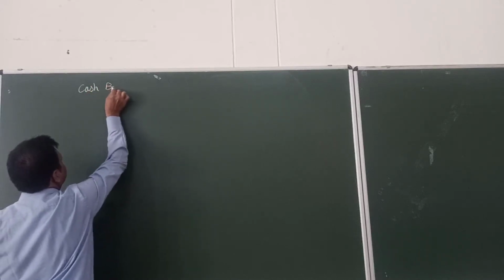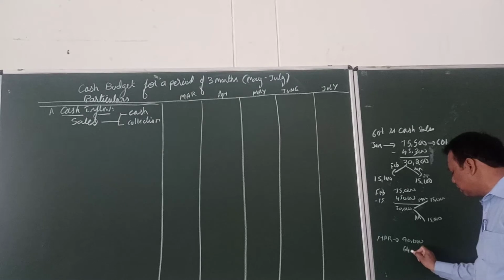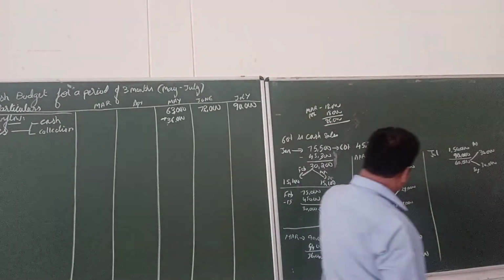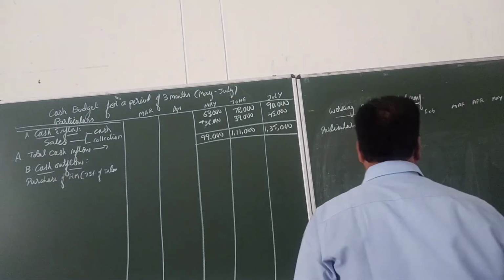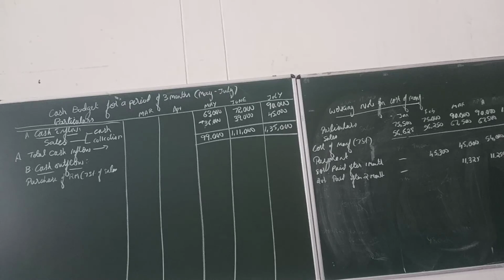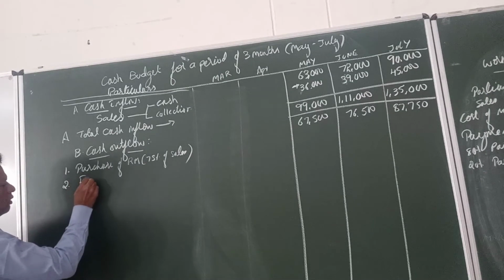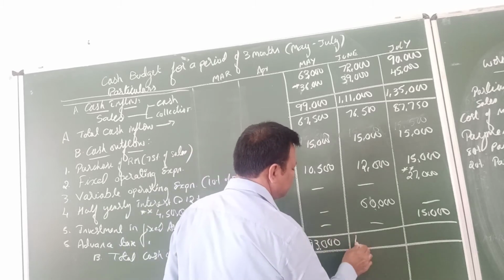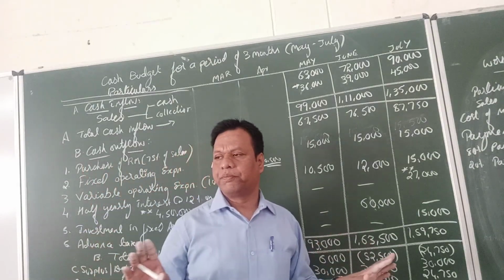SHS Advance financial management